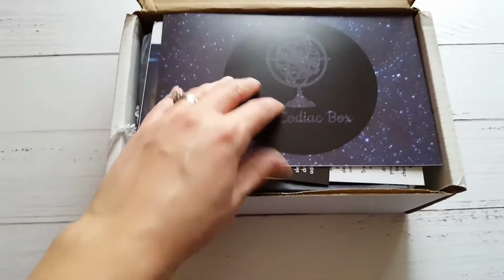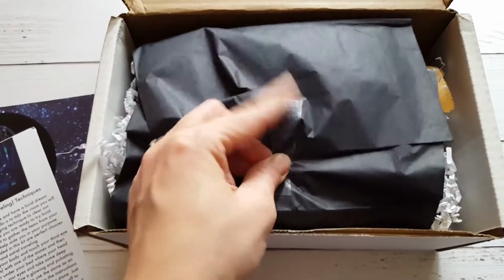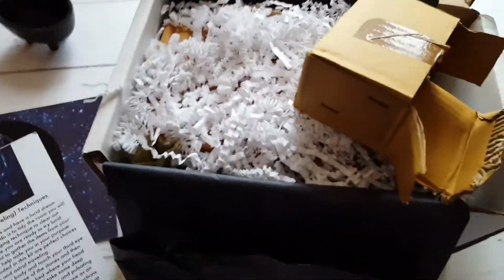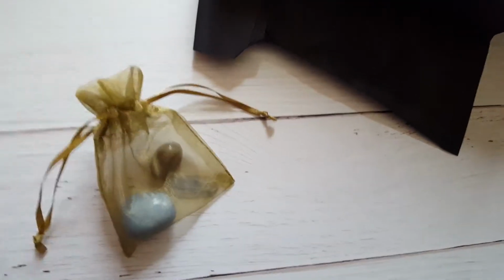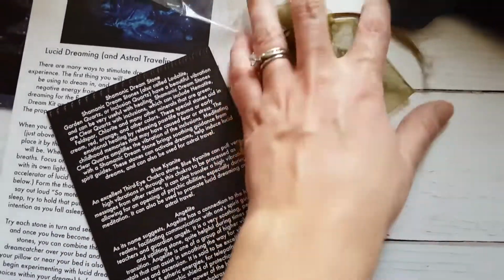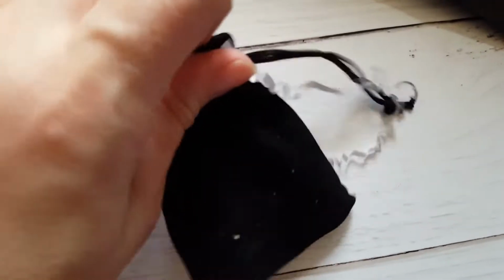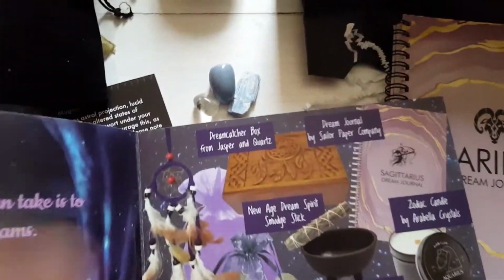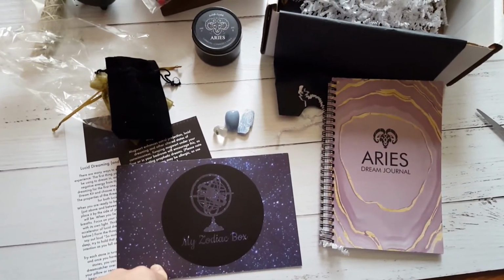My Zodiac Box Subscription Unboxing | November 2018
My Zodiac Box is a monthly subscription that sends you a themed assortment of 4-6 items based around your zodiac sign.